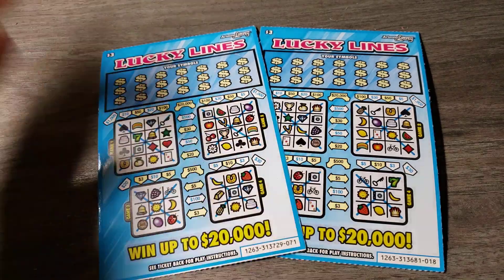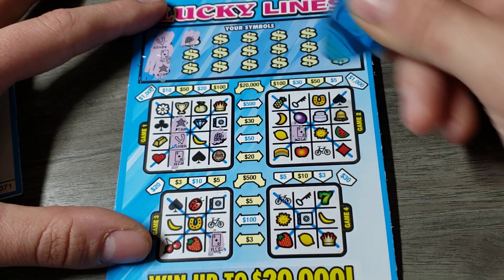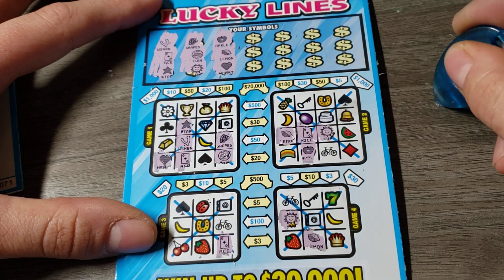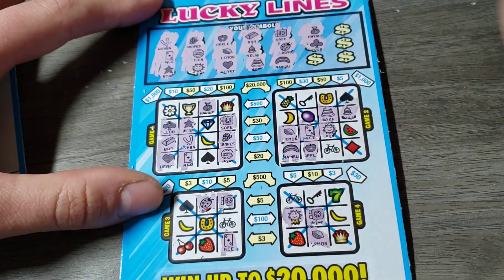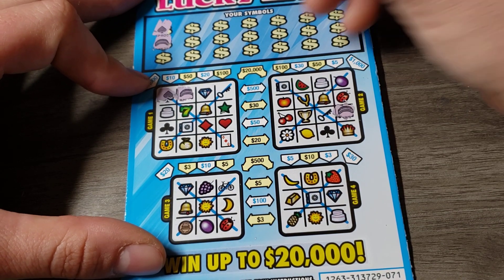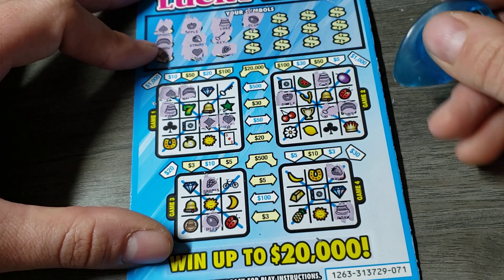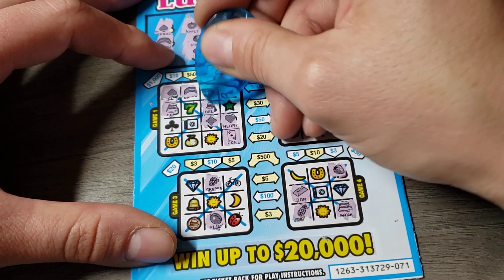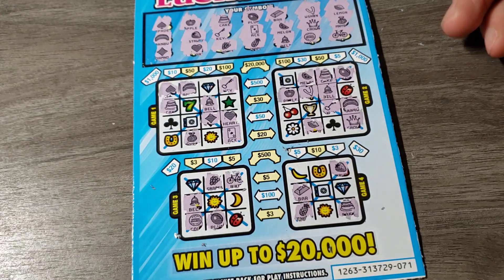BETTER THAN A KICK IN THE SHORTS🤑 2X $3 LUCKY LINES - ARIZONA LOTTERY SCRATCH OFF TICKETS